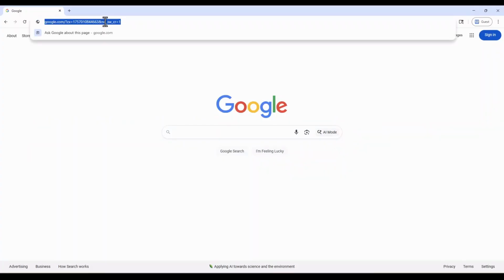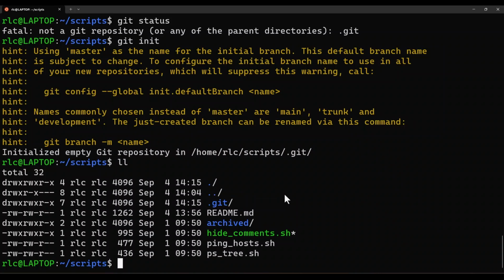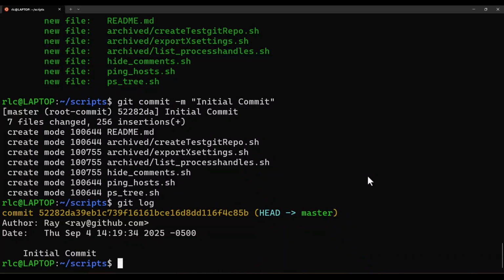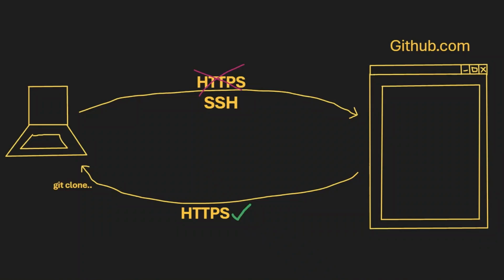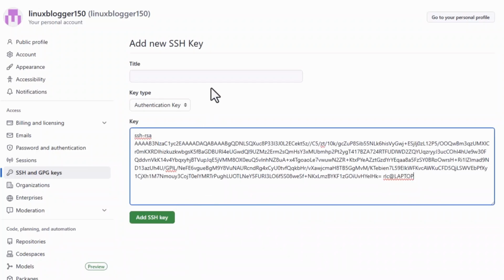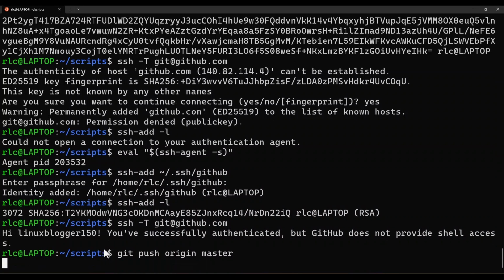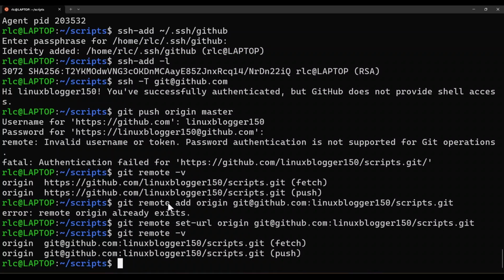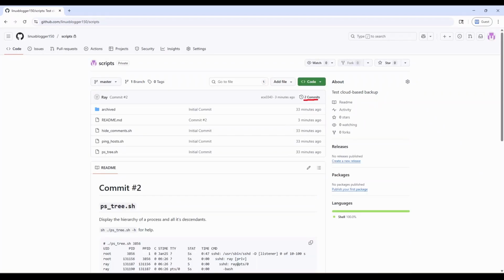Backup Your Git Repository to Github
Did you know you can use Github as your own private, cloud-based backup?

This video will show you how to backup your local git repository to a private, Github repo.

🔖CHAPTERS:
00:00 - Introduction
00:56 - Creating A Blank Repo (Github)
01:59 - Create A Local Git Repo
04:12 - Push to Github
11:52 - Bonus Tip
13:14 - Recap
13:48 - Outro